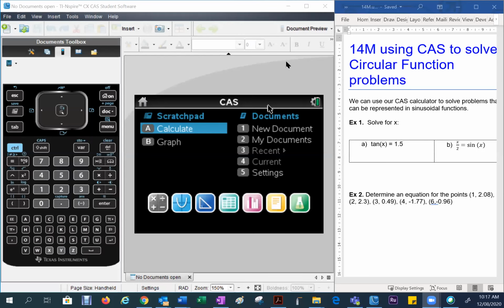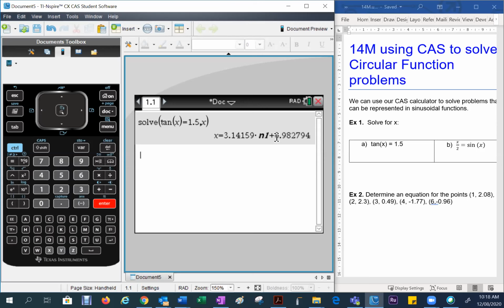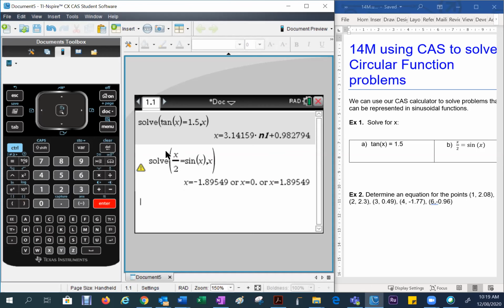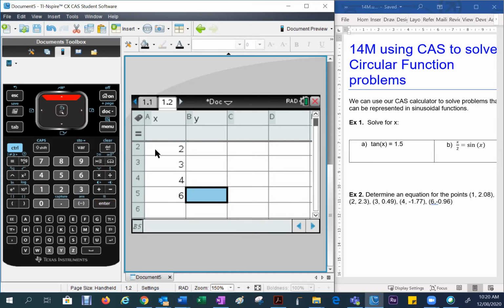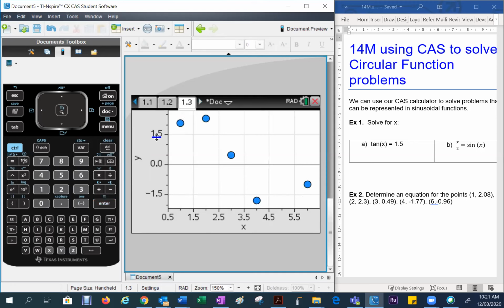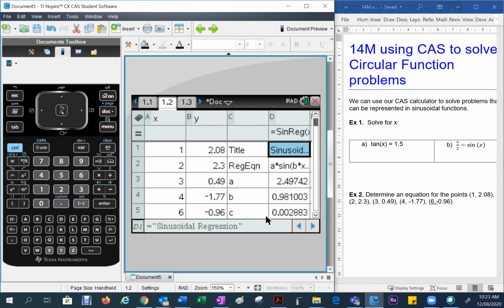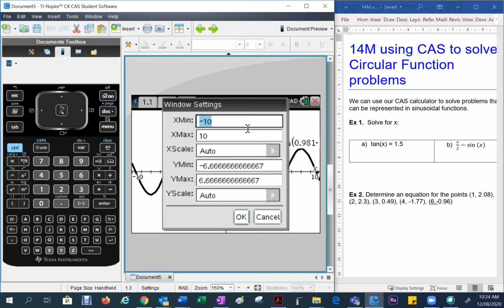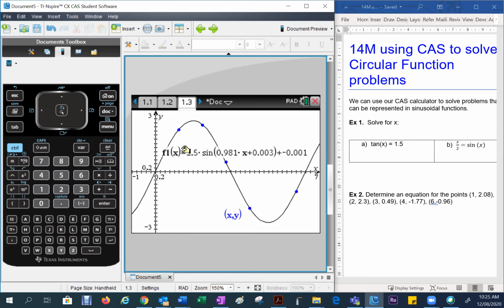Ti Nspire CAS Circular Functions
Using you Ti CAS to solve problems with Circular Functions